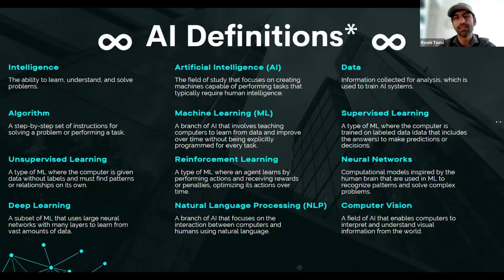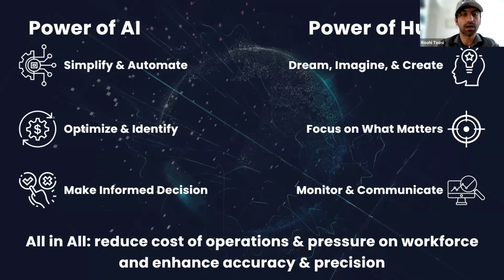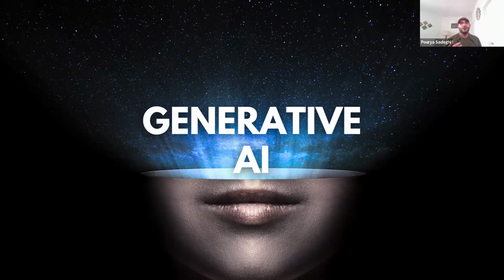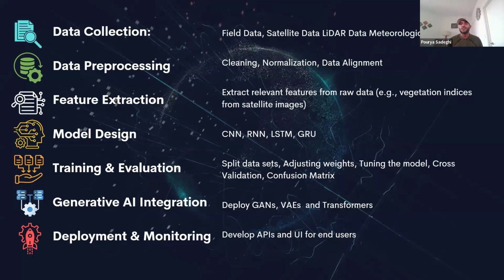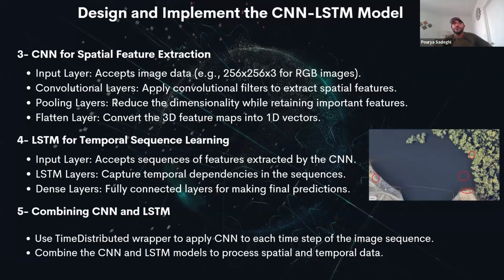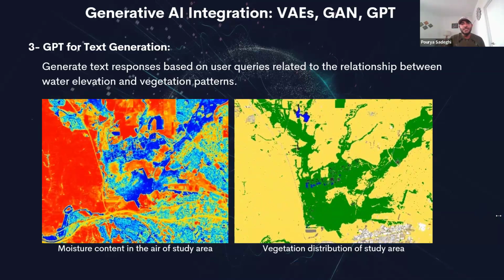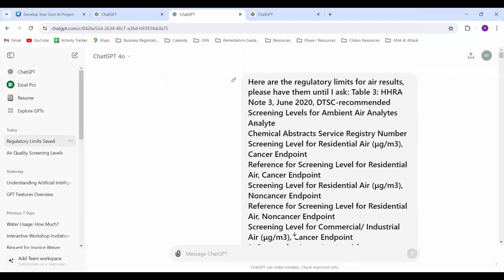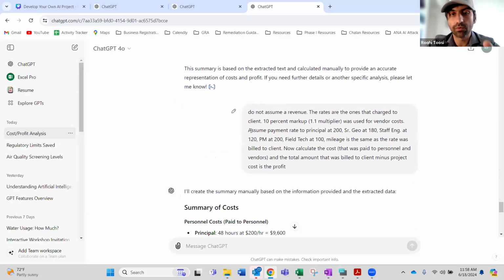Develop Your Own AI Project Part 1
In this video we will walk you through the fundamentals of AI and how to develop a roadmap for implementing AI in your organization.